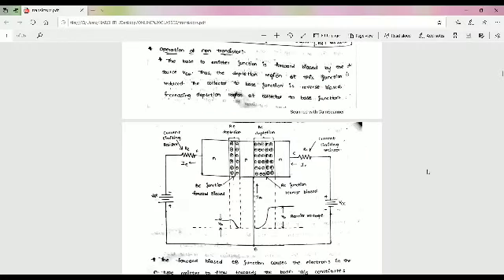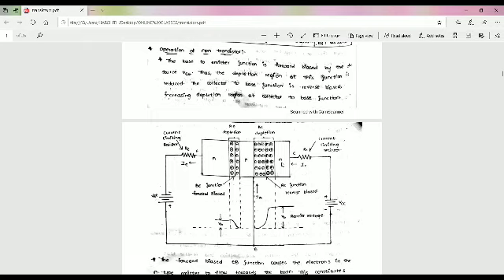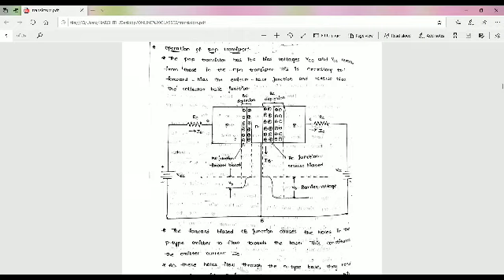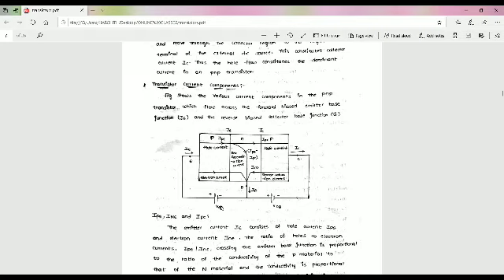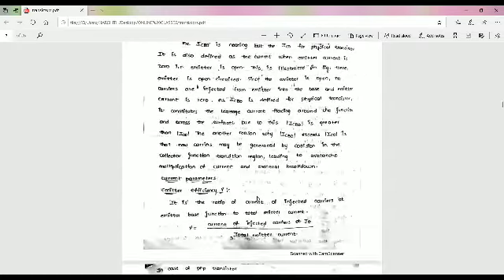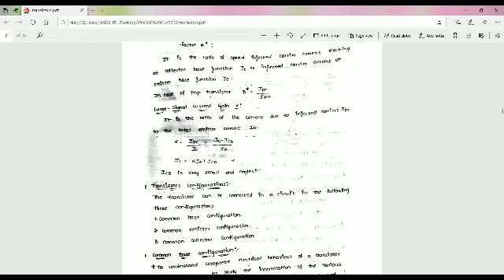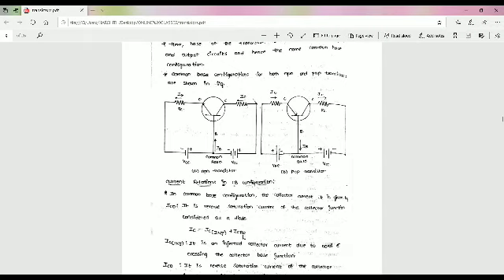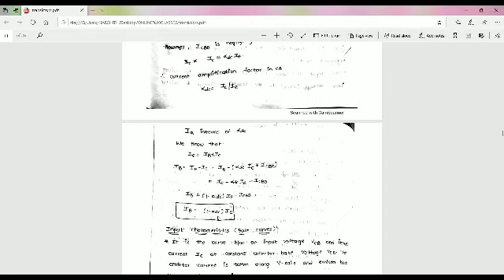ECE, EEE-21 EDC Transistor current components